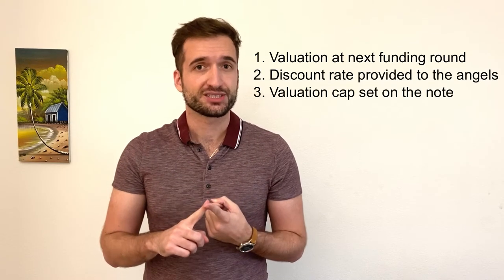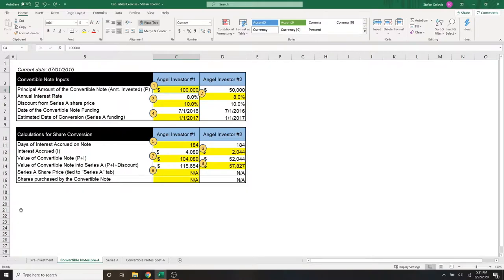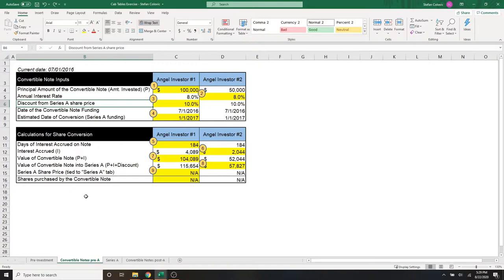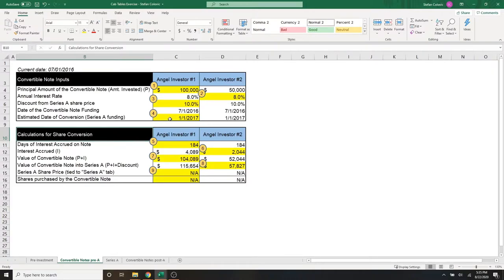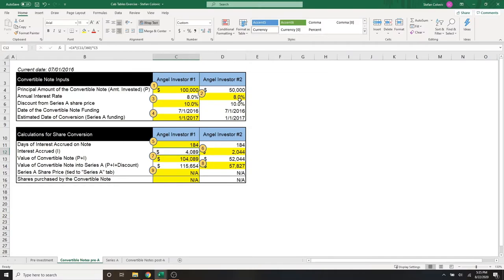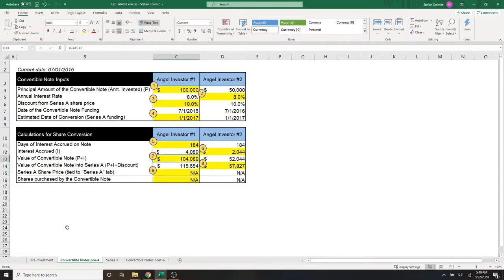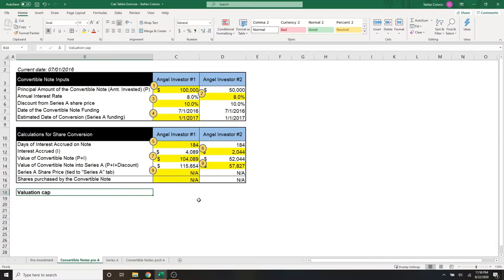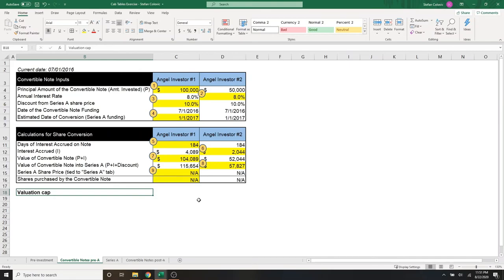Cap Tables for Startup Founders Part 2: Convertible Notes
I'll teach you how convertible notes from angel investors impact your startup's capitalization table, including a detailed example in Excel. Time stamps below:

0:03 Intro and video agenda
0:53 Excel - Convertible note overview
5:20 Excel - Valuation cap
6:24 Wrap up

Anything I missed? Let me know and I can discuss it later. Cheers!